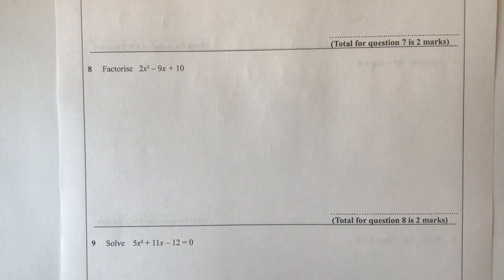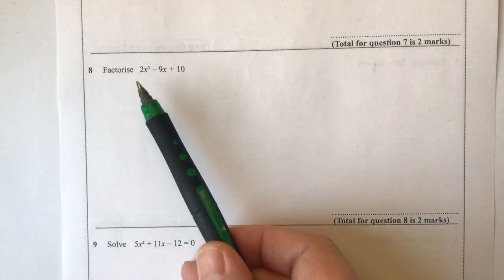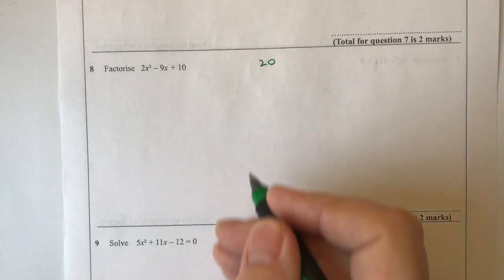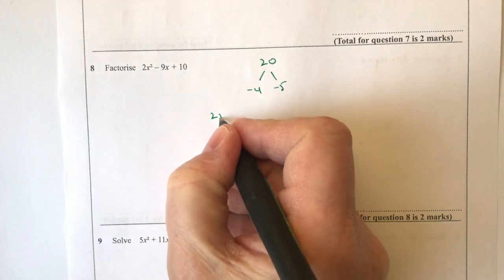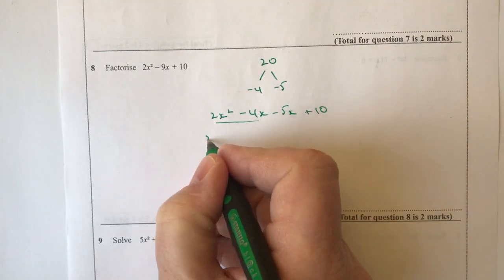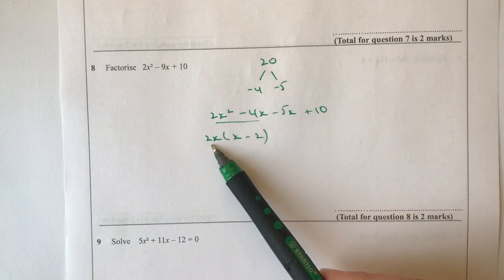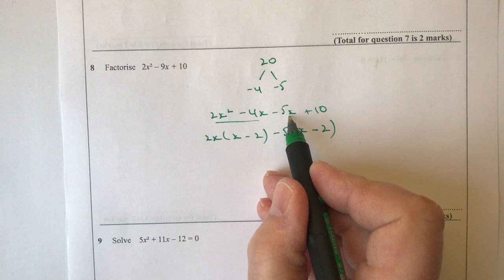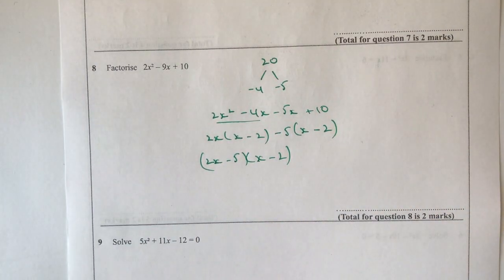Factorising quadratic equations - GCSE maths level 7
This video is all about Factorising quadratic equations - GCSE maths level 7 and forms part of the playlist by the same name. I've also added to the playlist on GCSE higher revision.

Factorise 2xsquared - 9x + 10